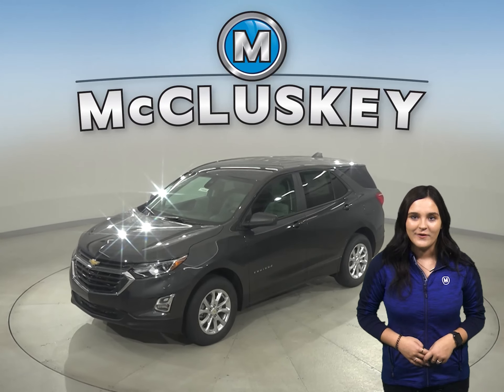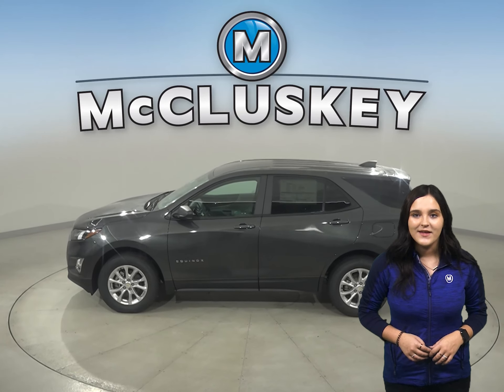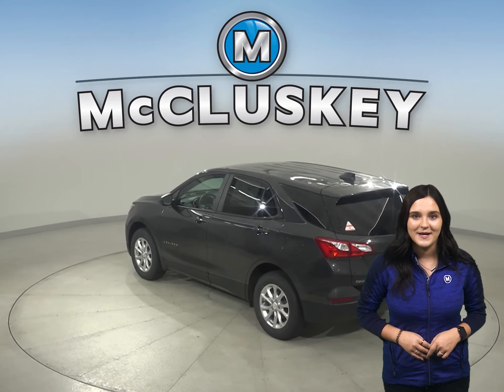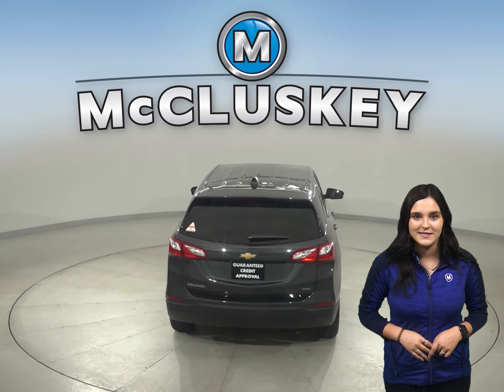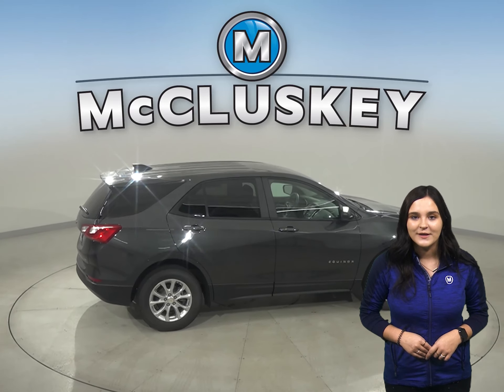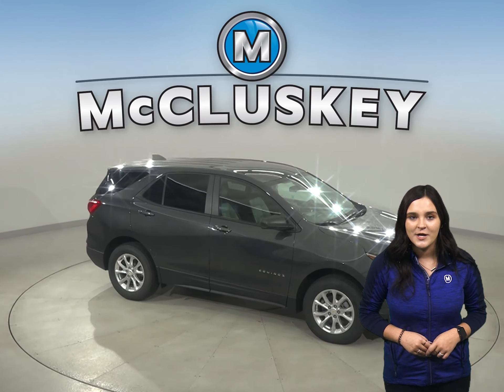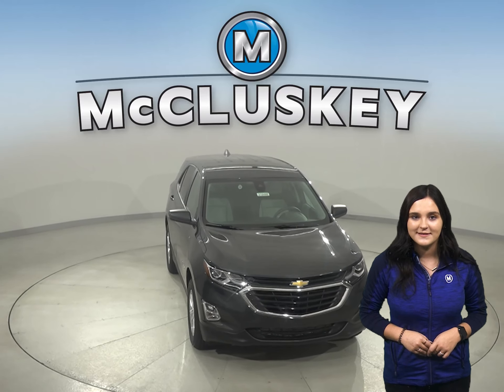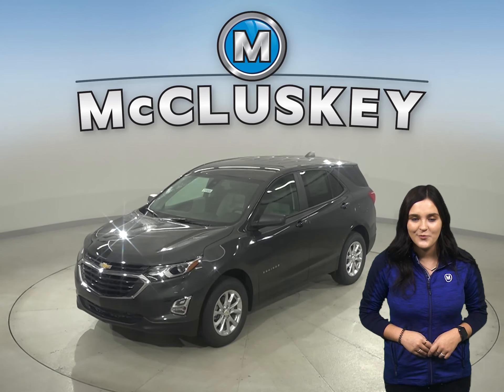210486 New 2021 Chevrolet Equinox LS ALL WHEEL DRIVE SUV Test Drive, Review, For Sale -